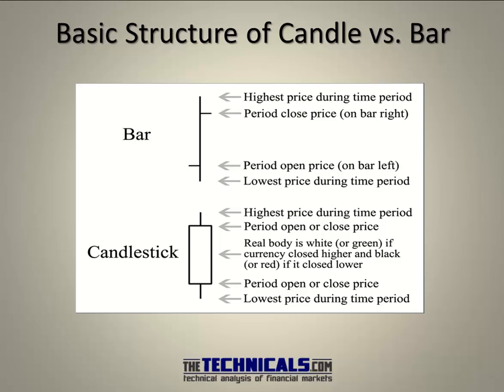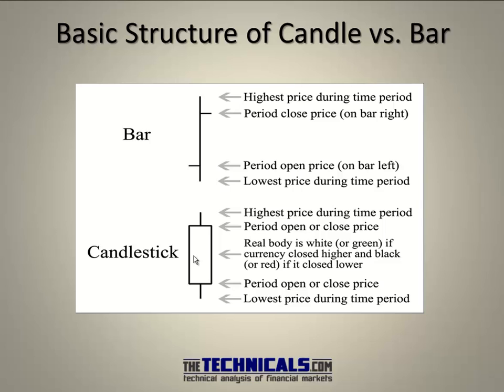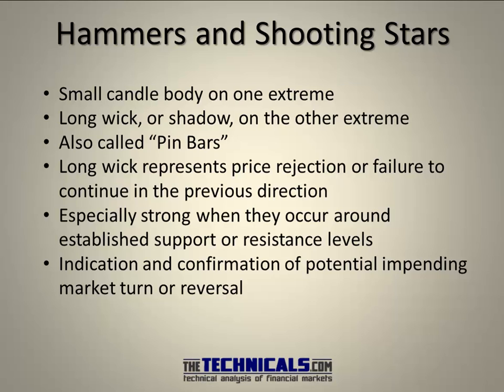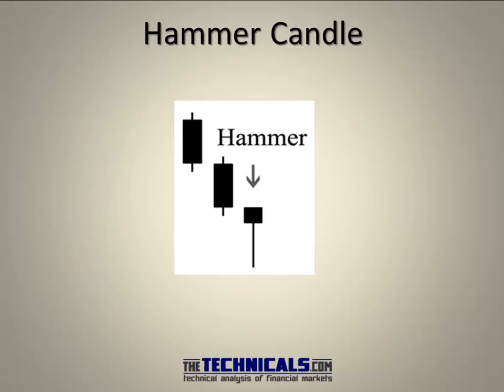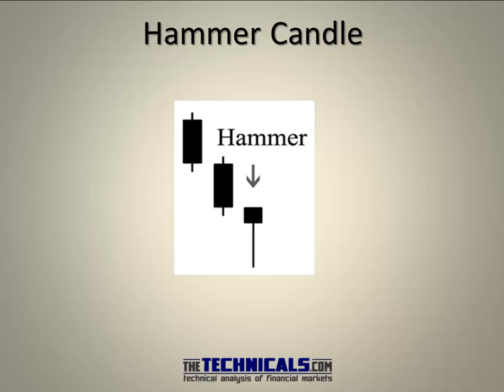theTechnicals.com - Learn Technical Analysis - Key Candlestick Patterns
This episode of the Learn Technical Analysis Video Series from theTechnicals.com teaches traders and investors how to identify some key candlestick patterns that can precede potential price turns or reversals in the financial markets.